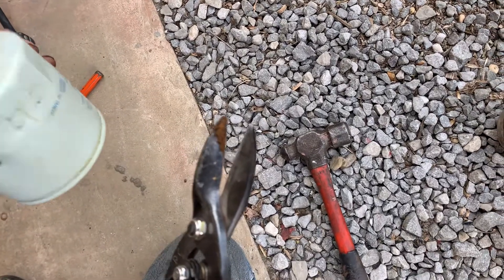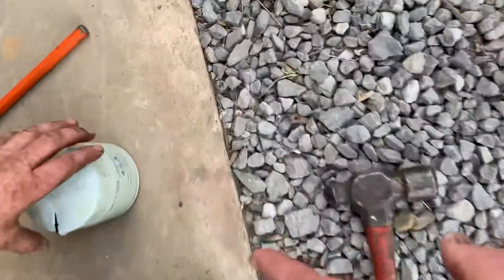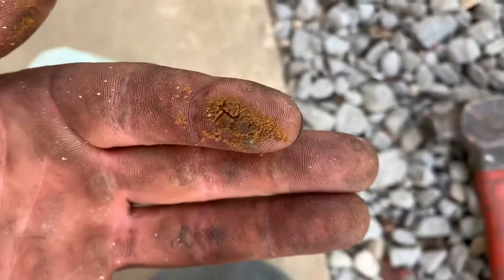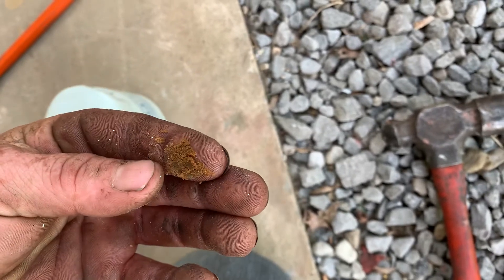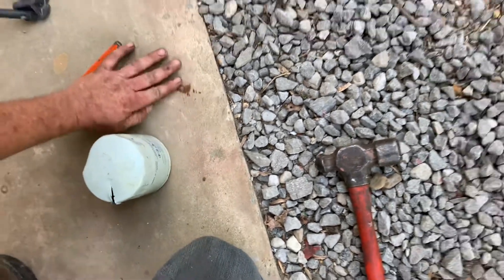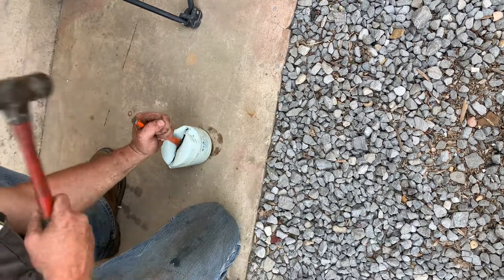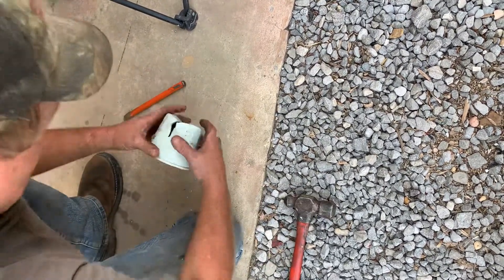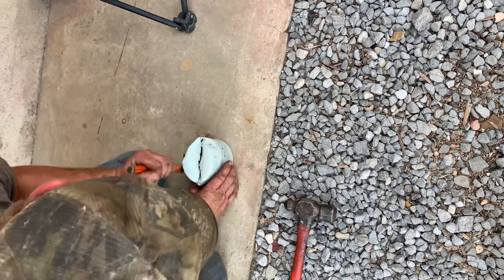Filter did its job... however the more crap it captures the less fuel flow